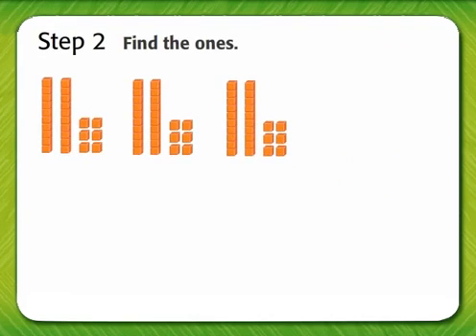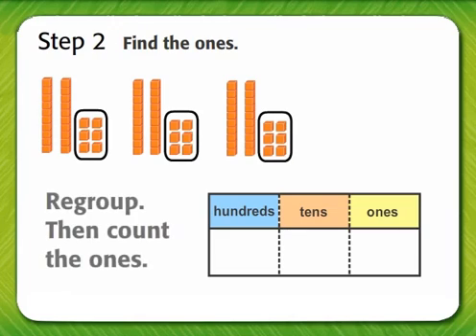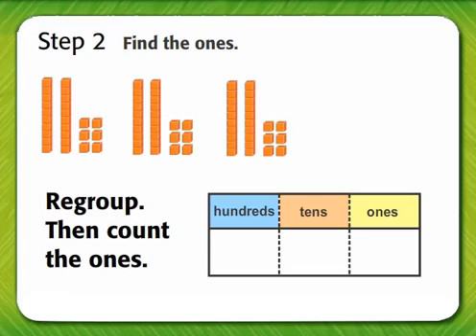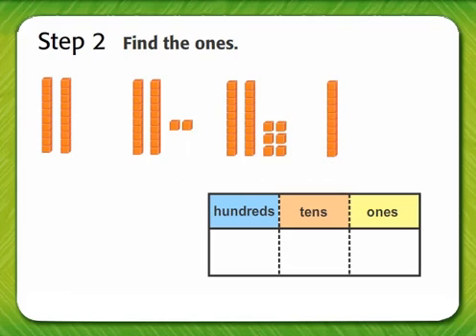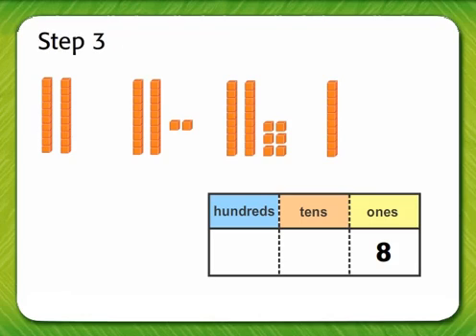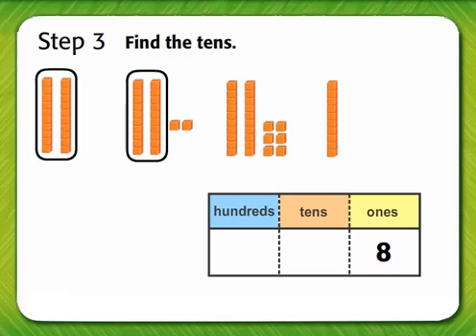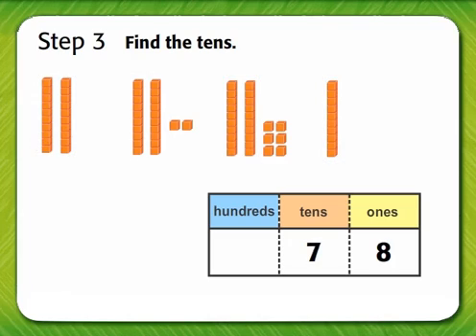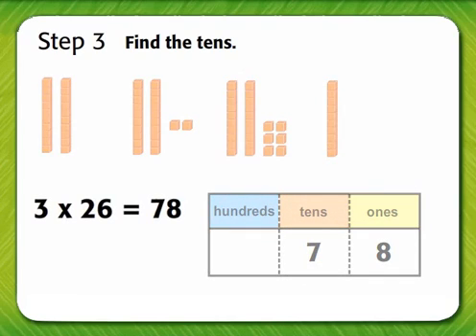Math Gr 4 Ch 4 L 6 Hands On Model Regrouping B